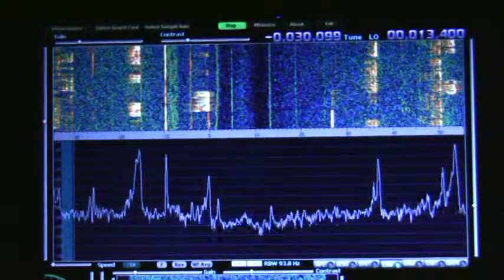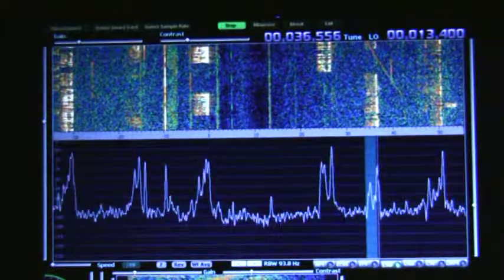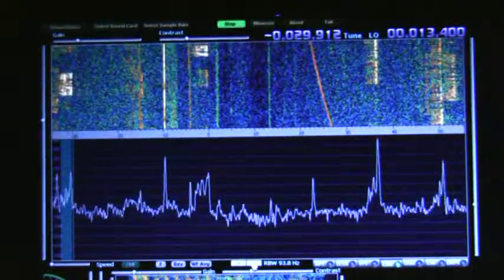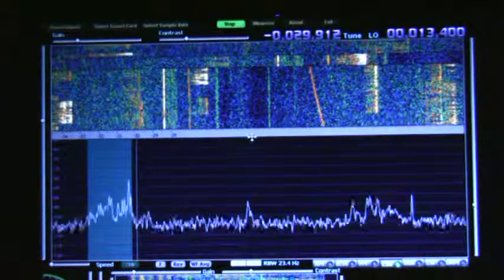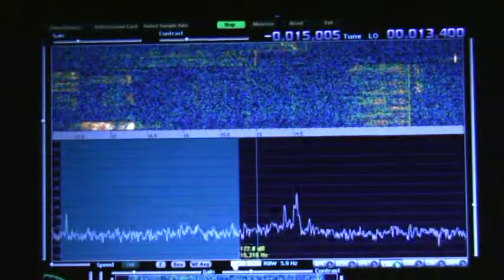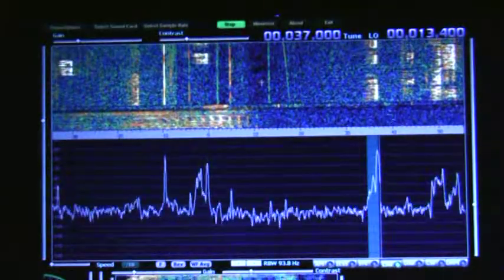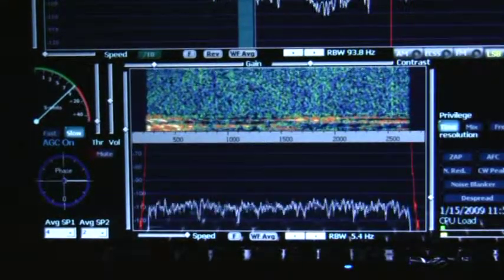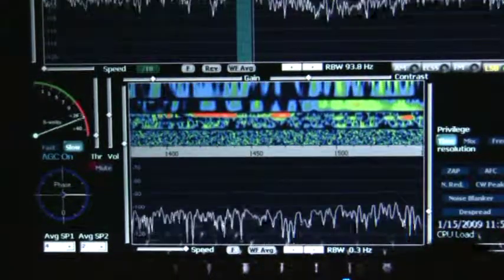Pan Adapter on Amateur Radio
Showing the IF out of a Kenwood TS-870SAT into a Softrock IF receiver which is output to the stereo audio input on the computer. Using Winrad software on the display.